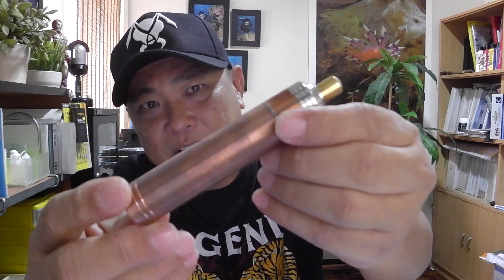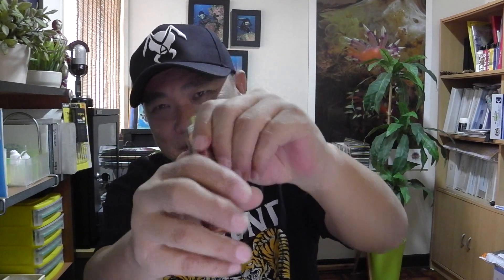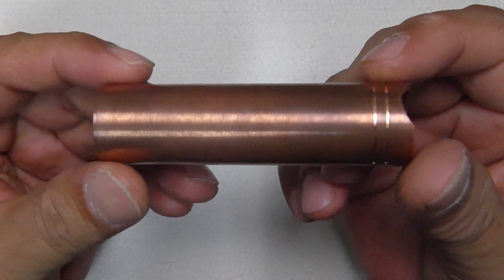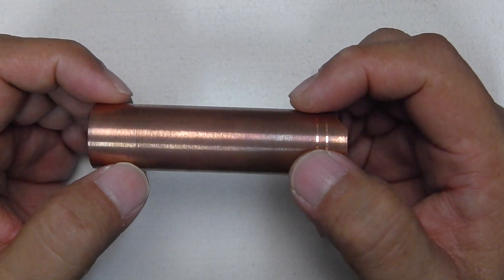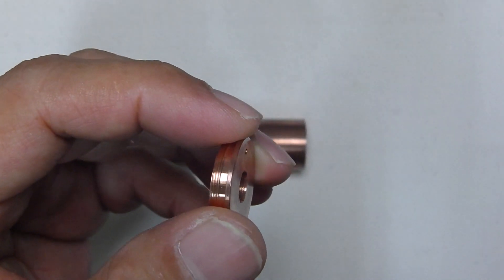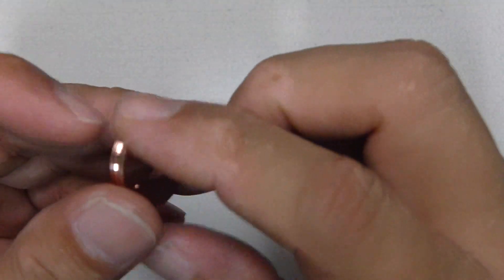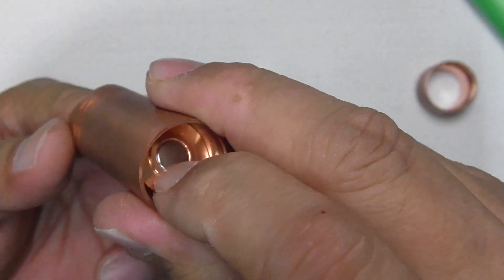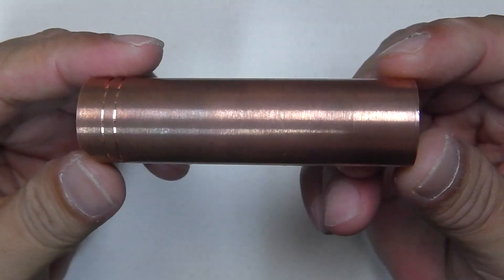4Nine Mod (Clone) Review + Giveaways!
Infinite clone of the 4Nine mechanical mod by Tarsius, made in the Philippines.
Called 4Nine because it is 49mm tall in its shortest mode.

The Infinite clones comes in brass, stainless steel and the copper version and were sent to me for the sole purpose of this review.

Big shoutout to Eugene from Altsmo for sending me the mods and for their generosity to give away the Stainless Steel and Brass versions as prizes. You da man!

One of the smallest mods in the world. This is called 4Nine because it is only 49mm long in 18350 mode. What's more is it comes with all the features of what a modern mechanical mod should have:

direct connection to atomizer for better conductivity
recessed firing button so that it doesn't accidentally fire when standing
magnetic switch
We're proud to bring you the Infinite clone version. Choose between Stainless Steel, Brass or Copper mod body.

Features

Recessed Magnetic switch
Direct 510 connection to atty
Seamless tubes to support 18350, 18490 or 18650 button top batteries
Compact size
Engraved / Serialised Button

Note: Do not use with an atomizer that has a flush 510 connection pin as it will short out. The centre pin must protrude a little.
Recommended to use button top batteries.